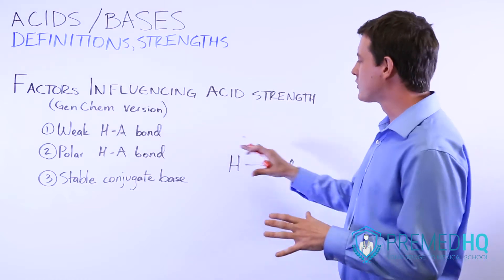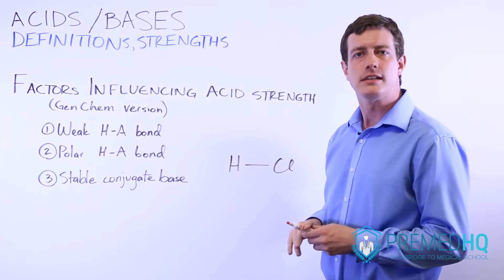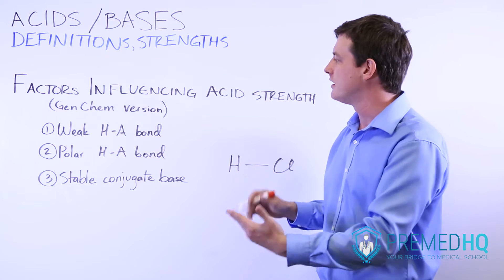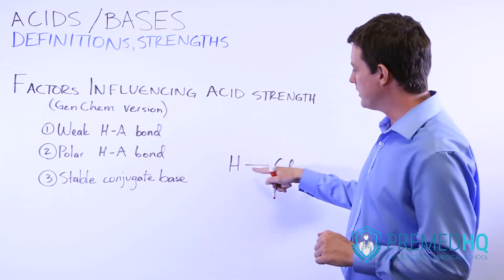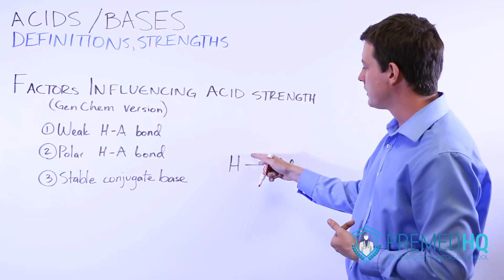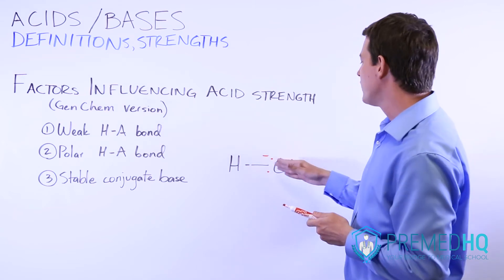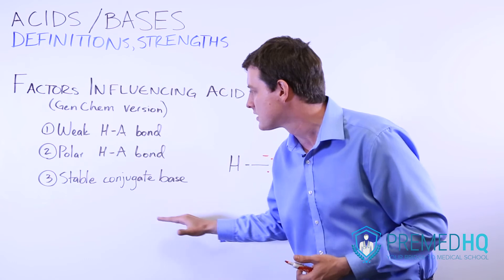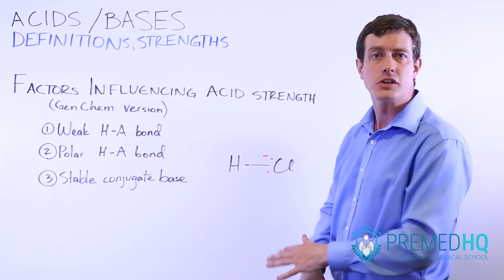Acid Strength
Acids and Bases 2 - Factors Influencing Acid Strength